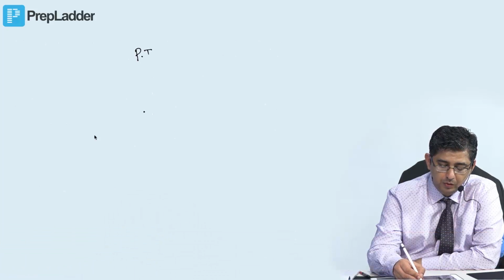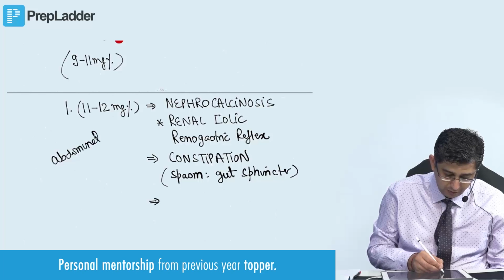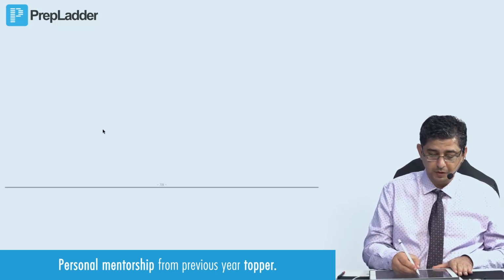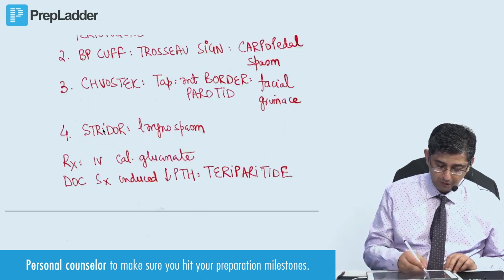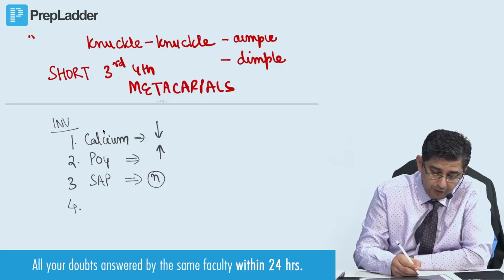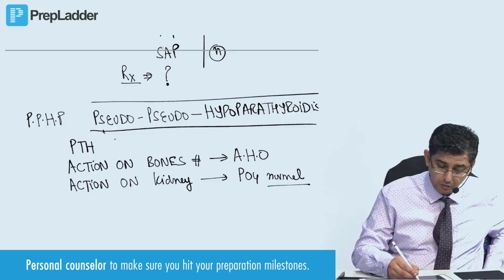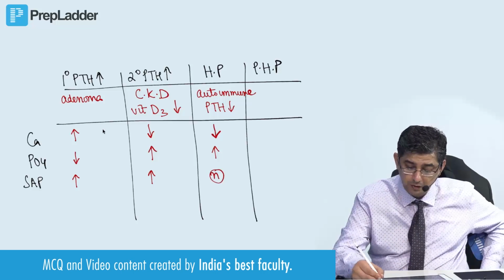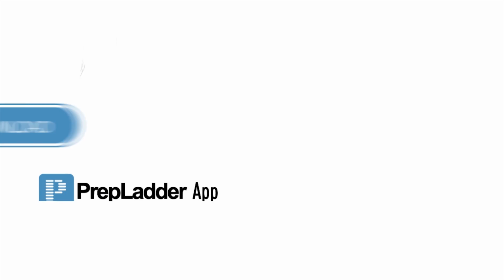Endocrinology: Disorders of Parathyroid Gland for NEET PG and FMGE by Dr Deepak Marwah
Watch Top faculty for Medicine, Dr. Deepak Marwah discuss the topic Endocrinology Disorders of Parathyroid Gland.

For more video lectures by India's best faculty download the new PrepLadder app to enroll.

You can also download the PrepLadder App to help you prepare on the go:-